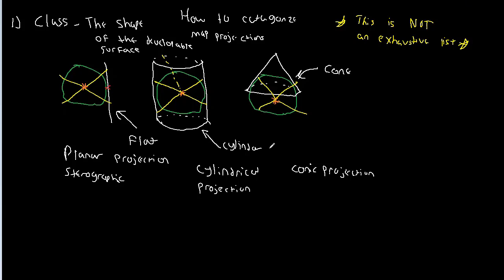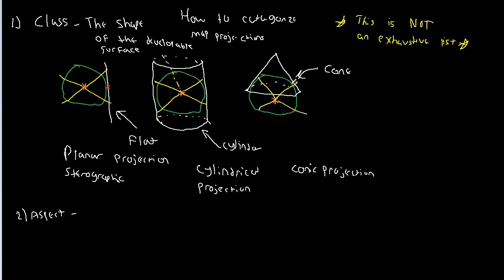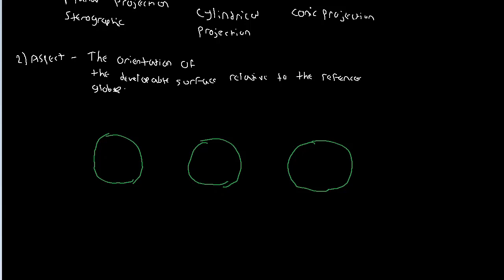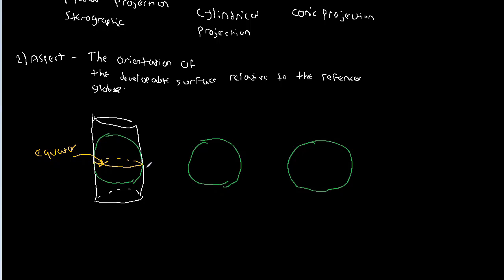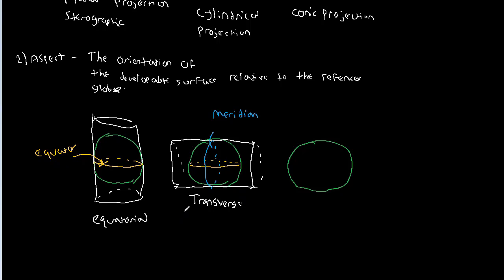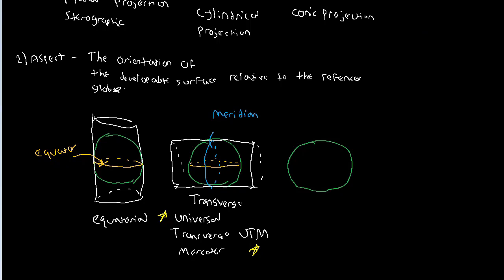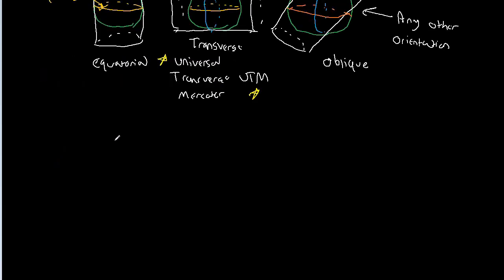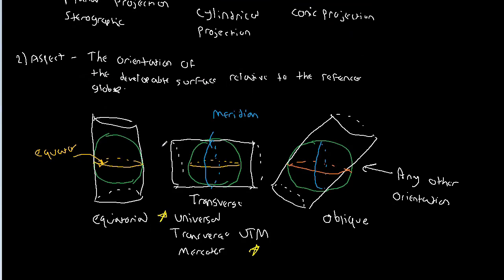Properties Of Map Projections Part 2